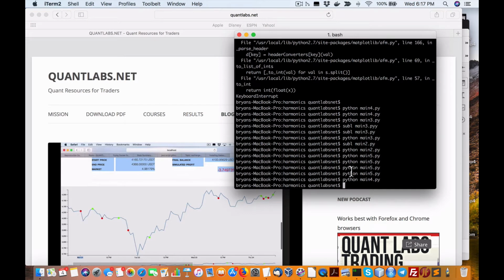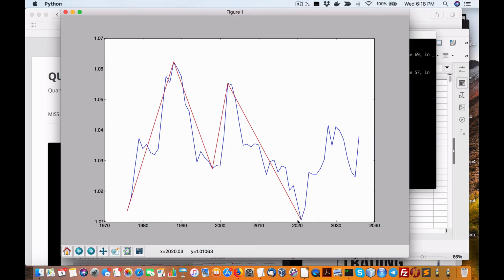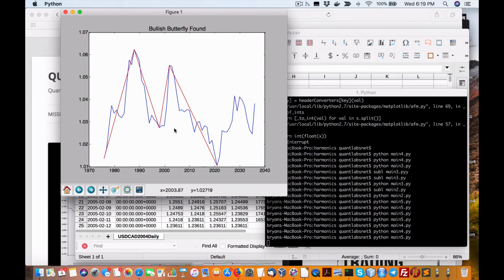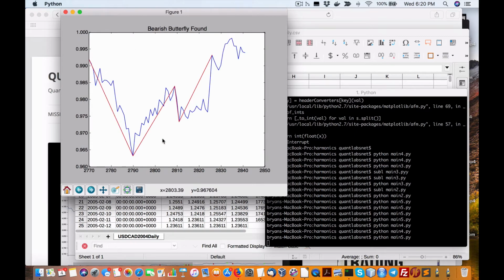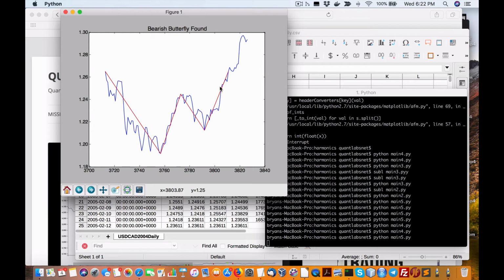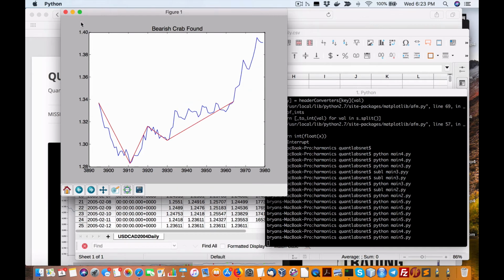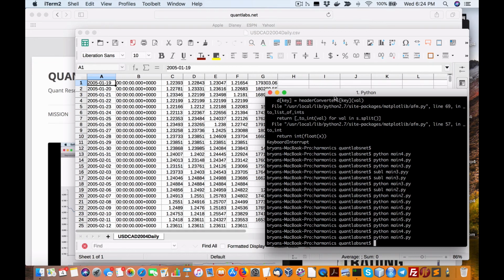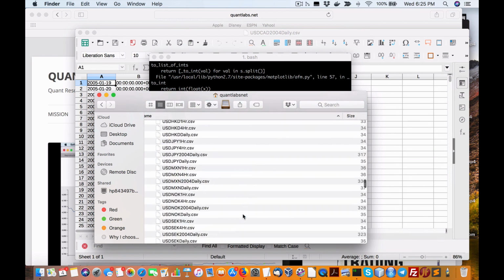Introducing trading patterns that work 50 to 60 percent of the time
NOTE that I have now removed the source how to do this to maintain competitive and trading. Sorry but that is how the cookie crumble sometimes. You schmooze you lose.